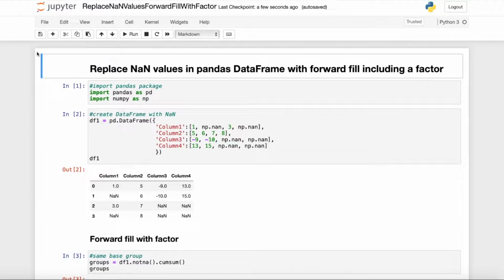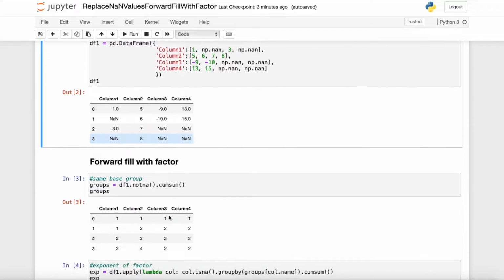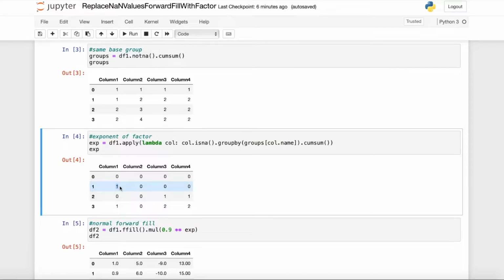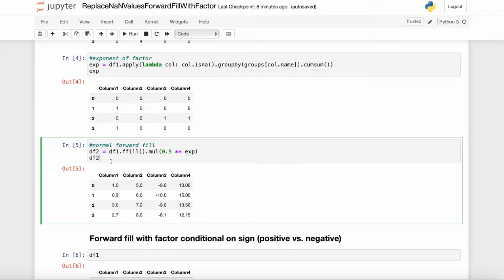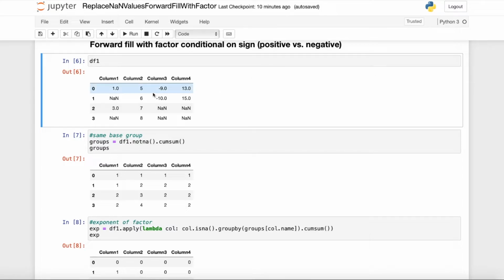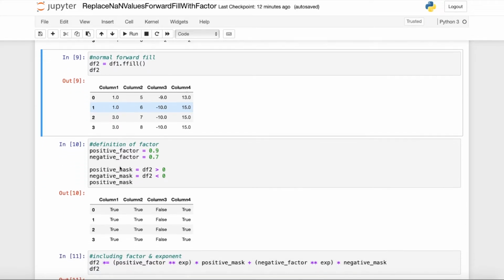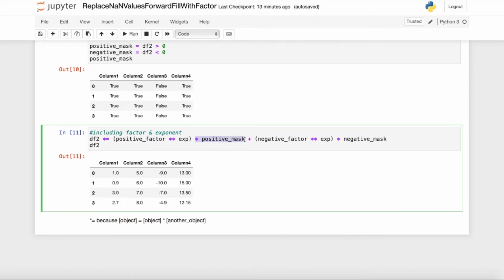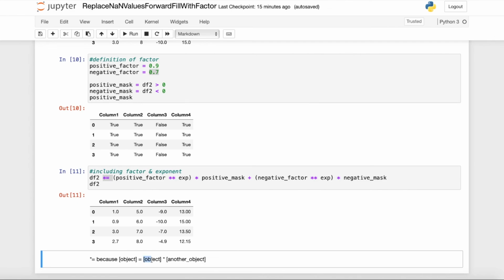Replace NA values with forward fill including a factor in Python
This Python tutorial shows how to simply forward fill NA/NaN values with the previous number including a specific multiplication factor in pandas DataFrame in Python. With the factor, the NA values are not replaced by the previous number, but with the previous number times the factor. This allows, to increase or decrease the following numbers by replacing the NA value. This methodology to get rid of NA values in a DataFrame is an easy and powerful method to clean the data for time series data. The video shows an example with a factor of 0.9 for positive and negative values before NA values but also the case, if there is a different factor based on the sign of the value before the NA values. With the forward fill method, we make sure for time-series data that we only incorporate information that is available at a certain point in time.